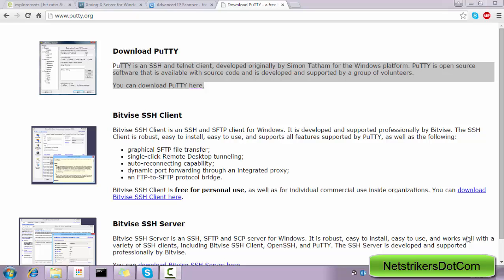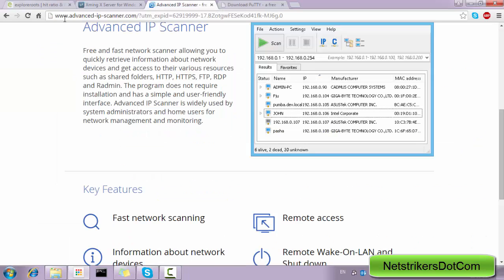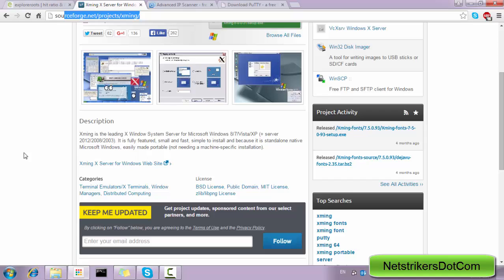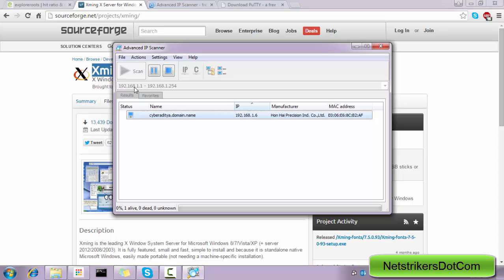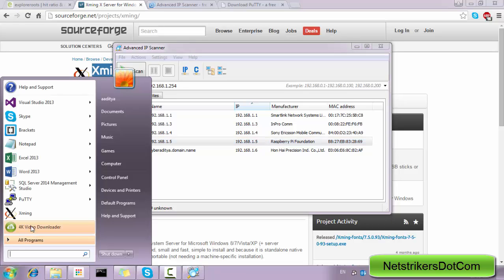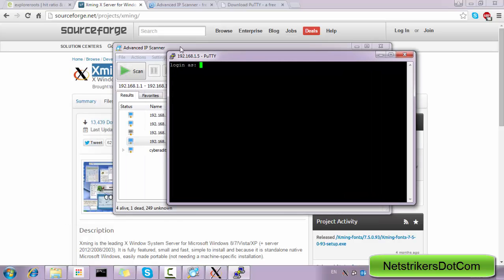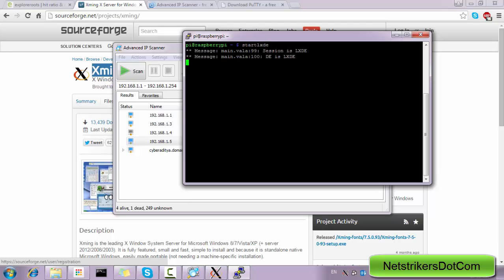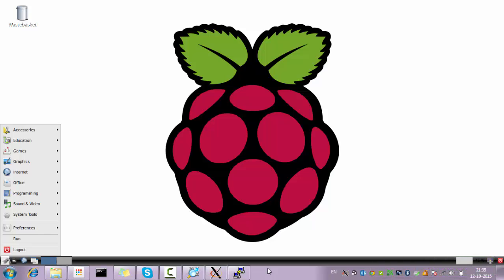How to Access Raspberry Pi 2 without monitor using Windows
How to Access Raspberry Pi 2 without monitor using Putty + Xming.